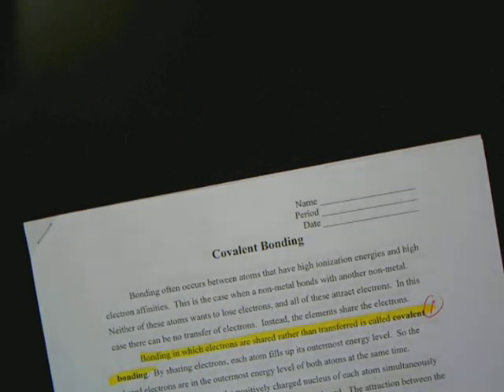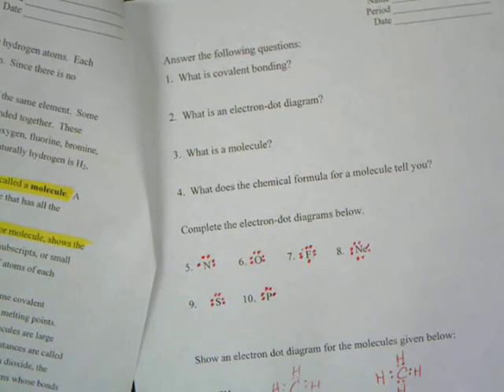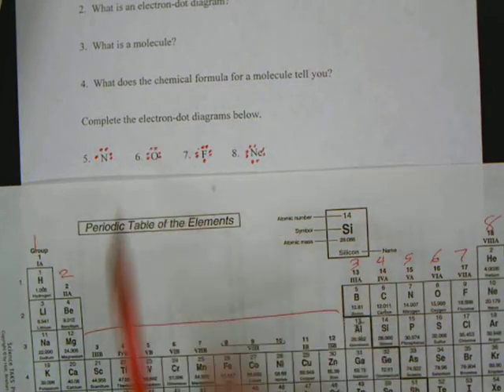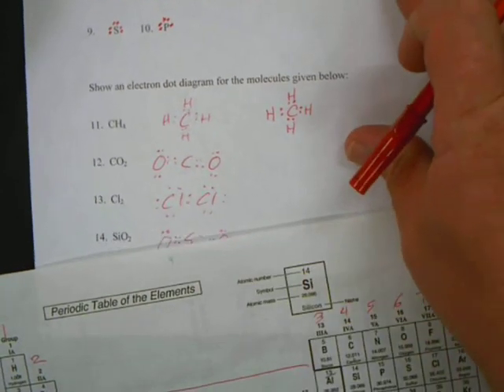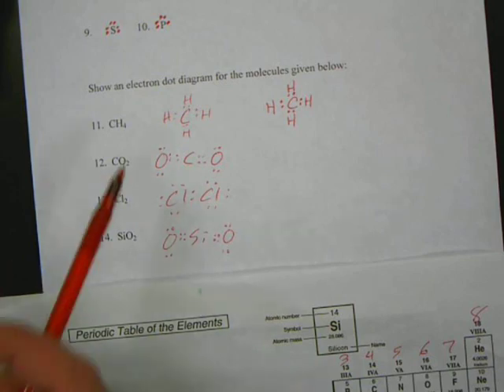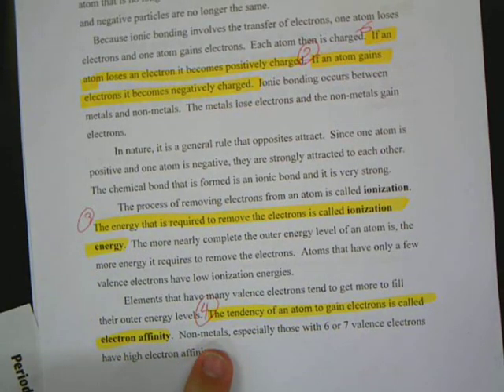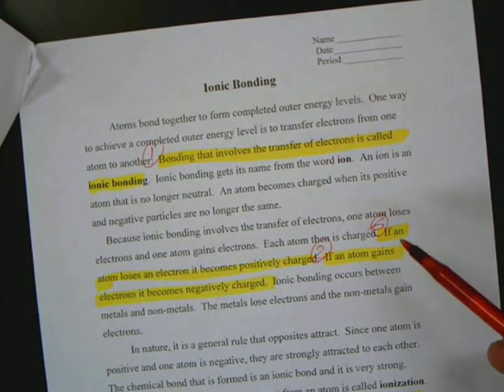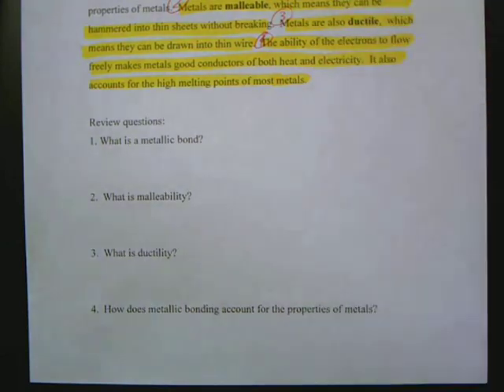Covalent, Ionic, Metallic bonds WS answers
Answers to the 3 worksheets: Covalent Bonds, Ionic Bonds and Metallic Bonds